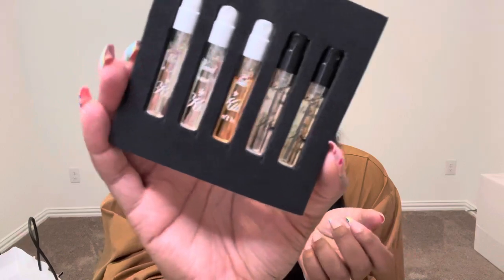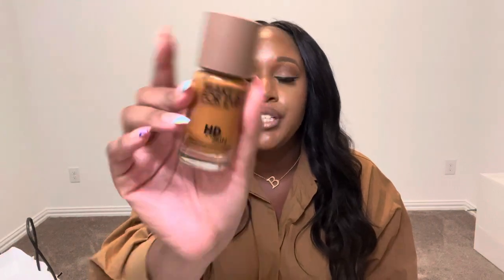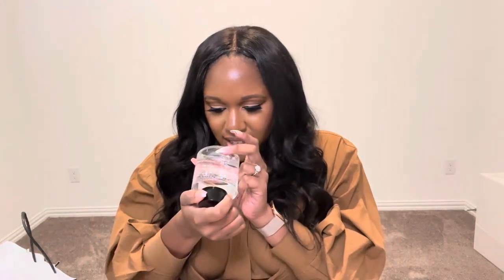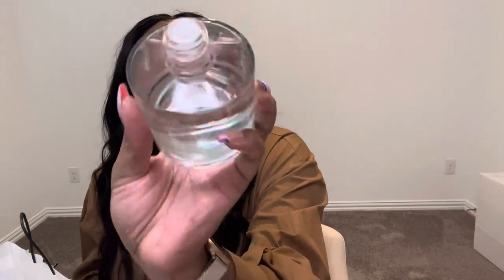SEPHORA SPRING SALE HAUL 2022 | MINI MAKEUP FOREVER HD SKIN FOUNDATION REVIEW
Check out what I picked up during the Sephora Spring Savings Event!

Products Mentioned:
Nécessaire The Body Serum - With Hyaluronic Acid
KILIAN Paris Travel Spray Sampler Set
NARS Pencil Sharpener
MAKE UP FOR EVER HD Skin Undetectable Longwear Foundation
Freck Beauty Cactus Water Cleansing Lactic Acid Toner
SEPHORA COLLECTION Best Skin Ever Liquid Foundation